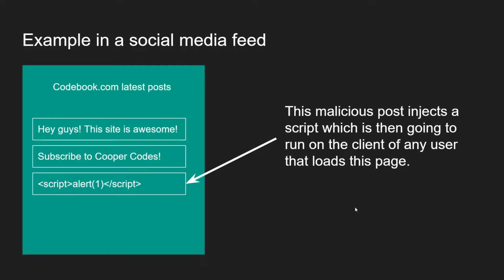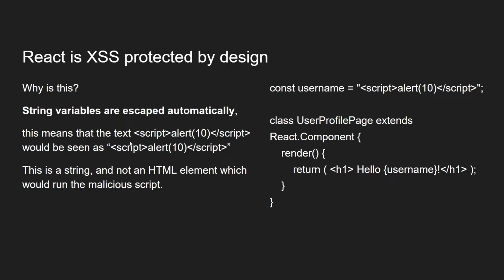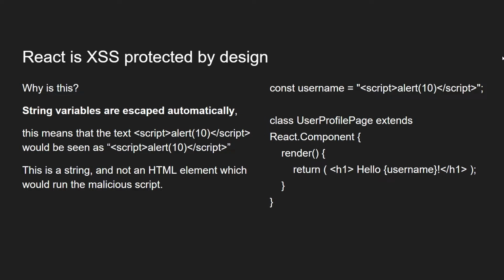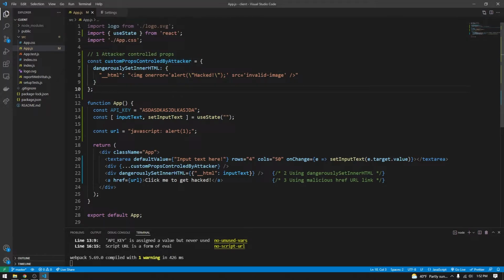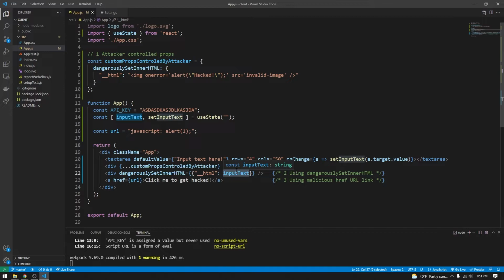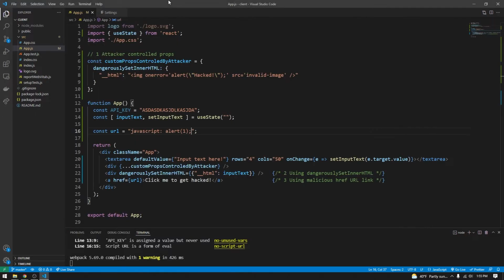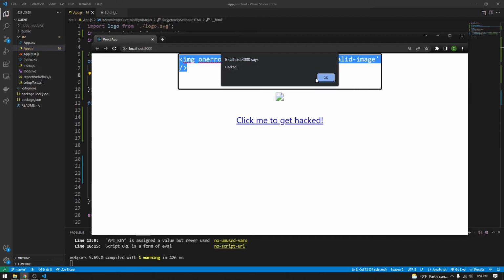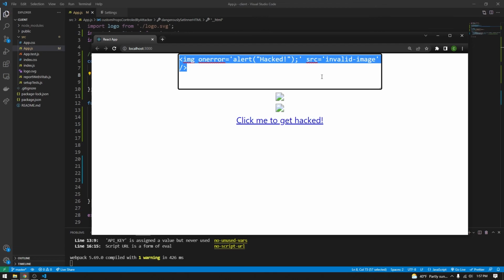Preventing XSS Attacks in React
In this video I go over the main ways that your React application can be vulnerable to XSS attacks. Explaining how the design of React helps us prevent these attacks in the first place, but then also show the vulnerabilities that do exist through a live React demo.